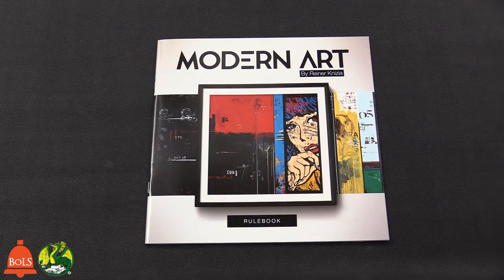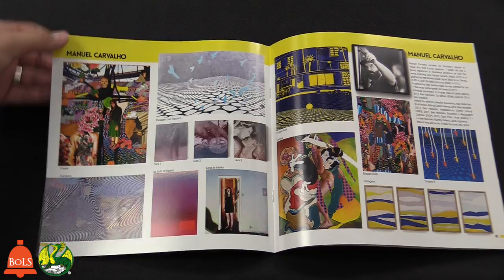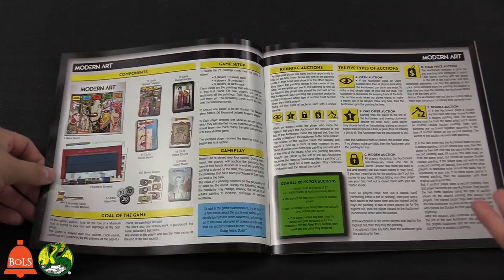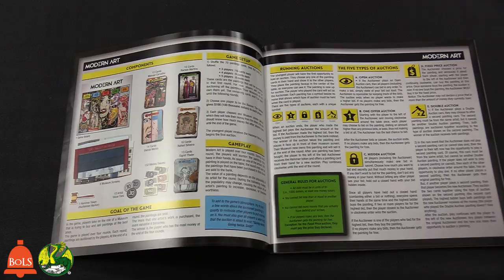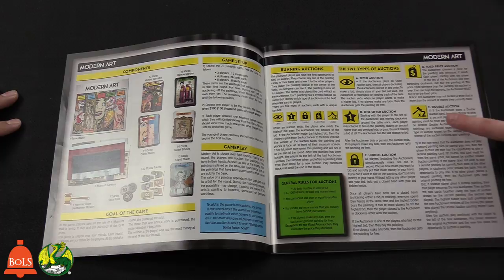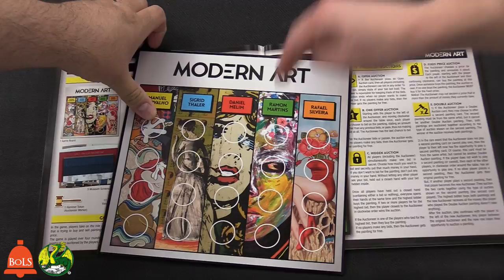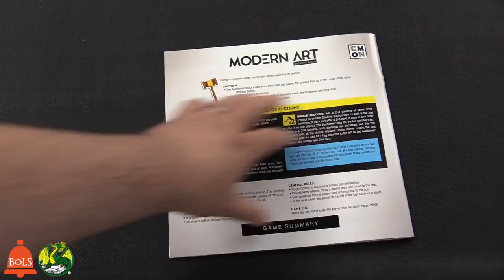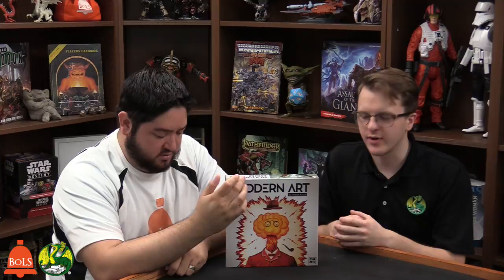Tabletop Spotlight | Modern Art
The Tabletop Spotlight is on Modern Art - a game about art and auctions!

Host: AdamHarry
Guest: Evan from Dragon's Lair
Sound FX: Temple Bell | Mike Koenig